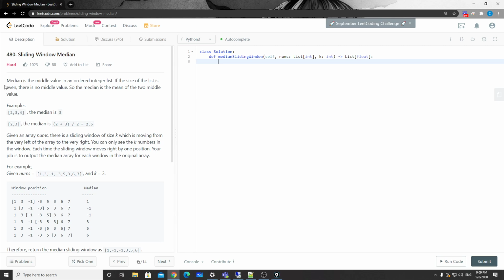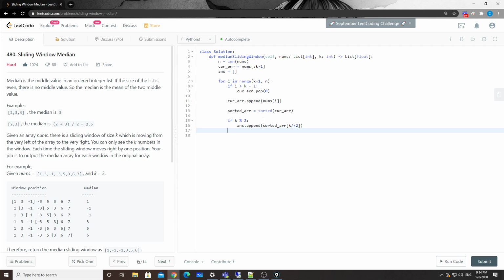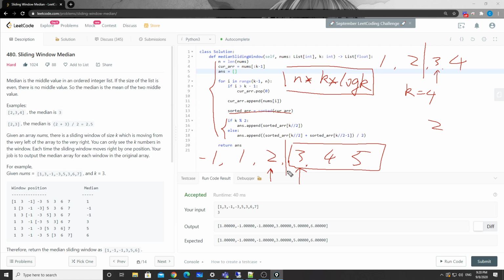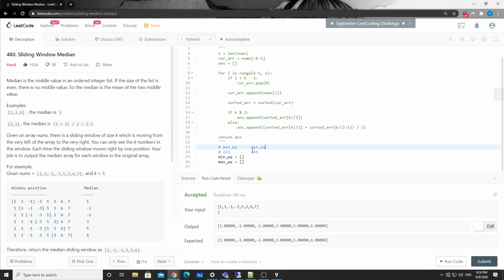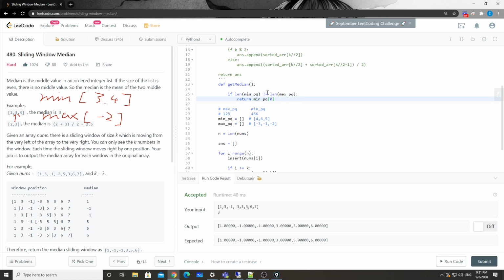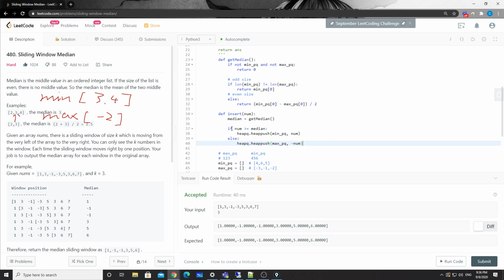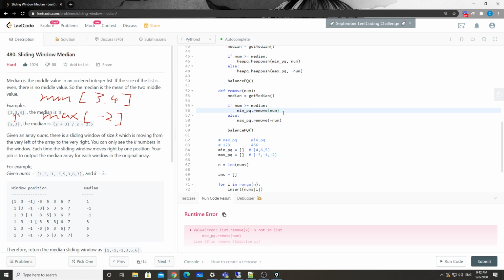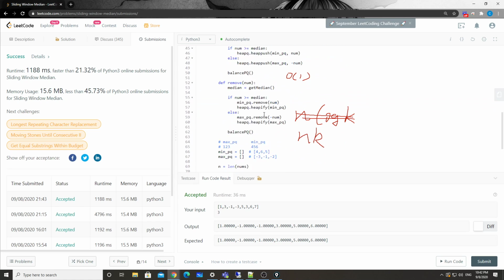LeetCode 480. Sliding Window Median